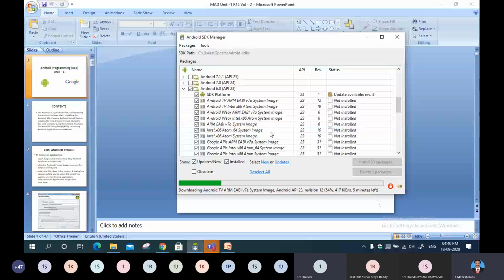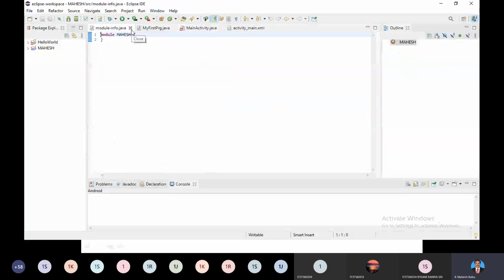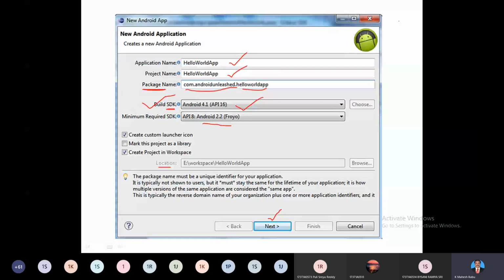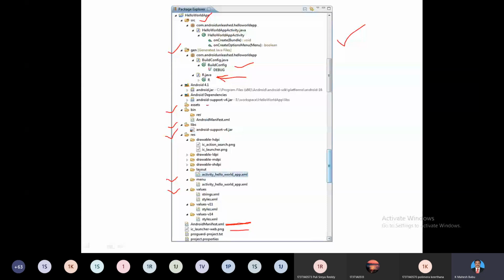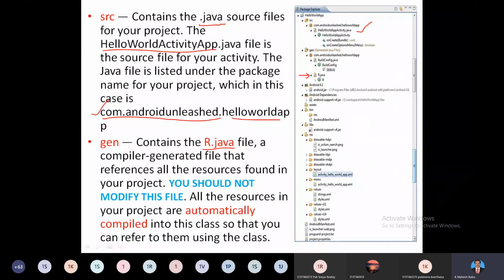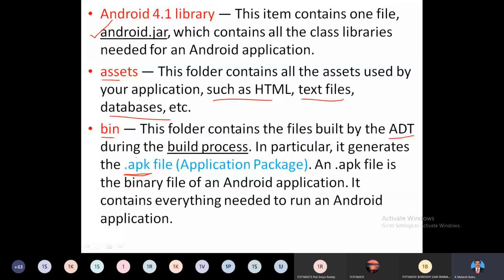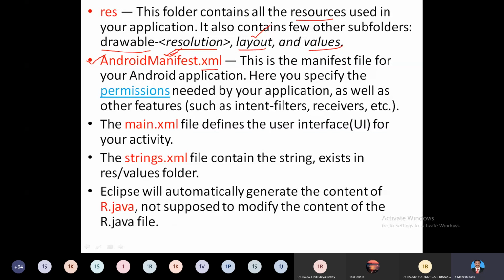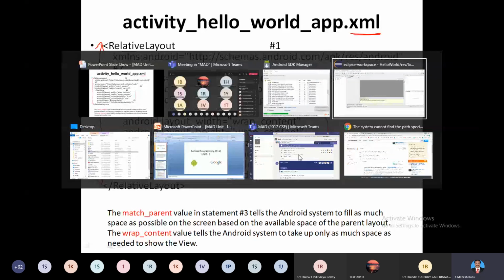MAD First Program Eclipse